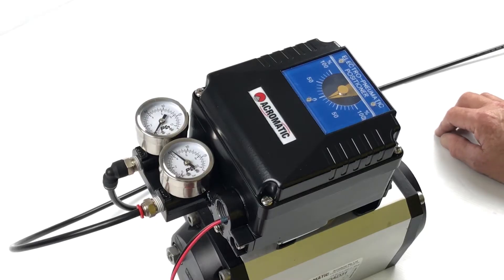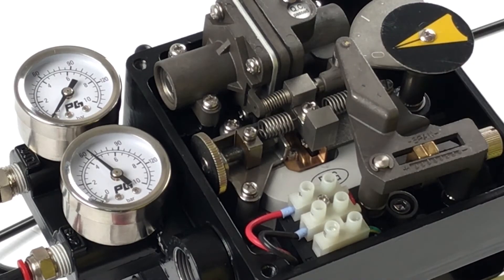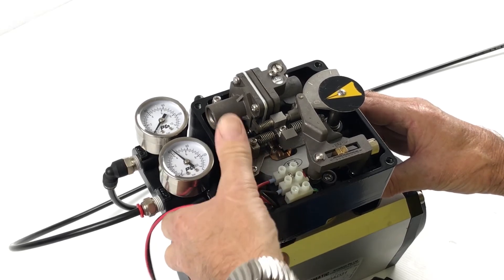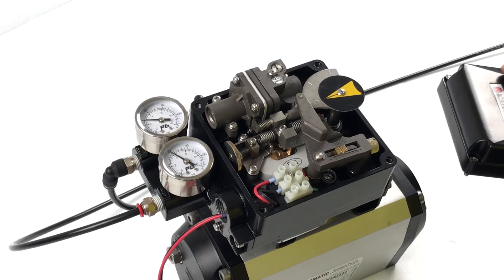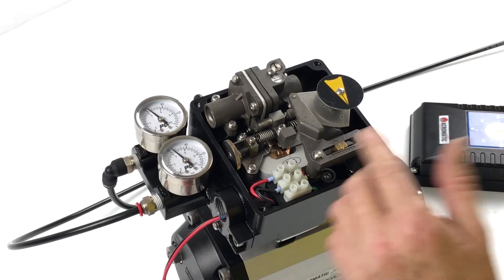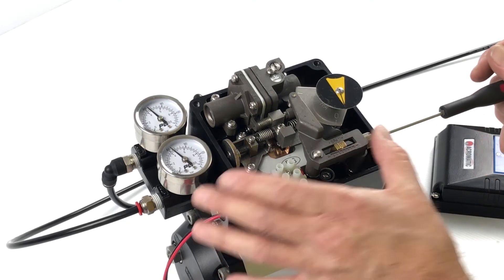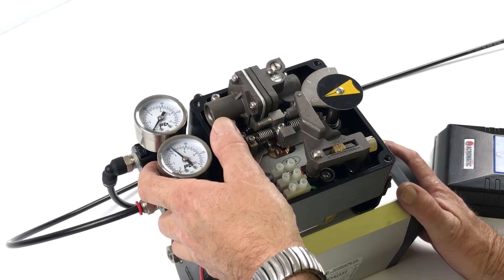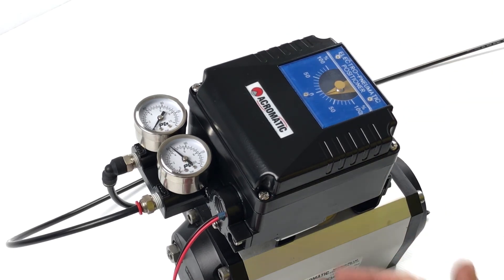RECALIBRATING THE ACROMATIC ELECTRO-PNUEMATIC POSITIONER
In this episode of Acrodyne TV we show you how to adjust the zero and span to re-calibrate a ACROMATIC electro-pneumatic positioner.

Acrodyne’s ACROMATIC range of valve positioners include the standard 20-100 kPa analogue pneumatic valve positioners and 4-20 mA analogue electro pneumatic valve positioners for both linear and rotary style control valves. To further enhance the range they have added the fail freeze electro pneumatic smart positioner which will hold its last position in the event of air supply failure or loss of signal. A wide range of accessories are also available including  air filter regulators, volume boosters and lock-up valves.

Click here for further information on the ACROMATIC pneumatic actuator range